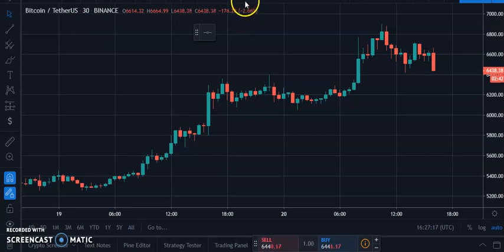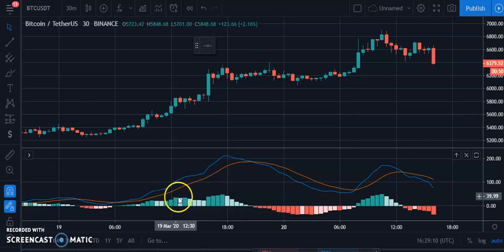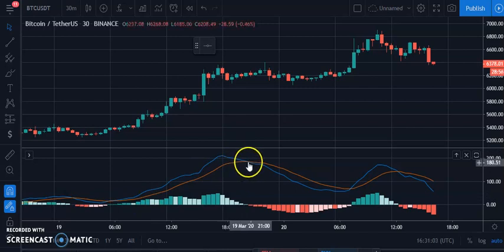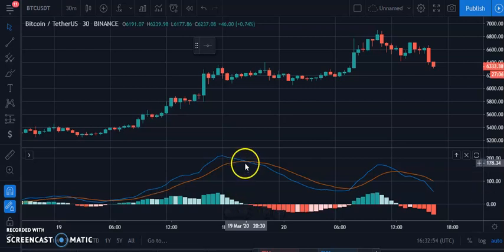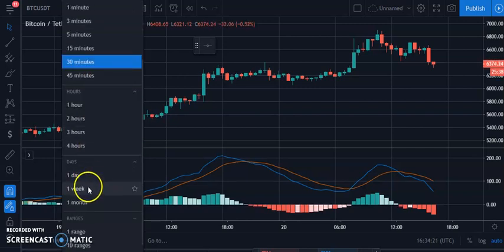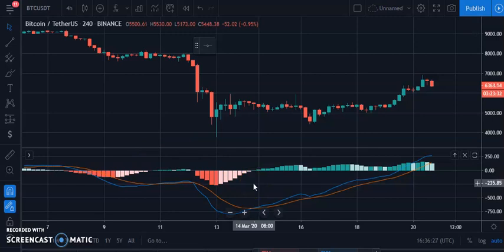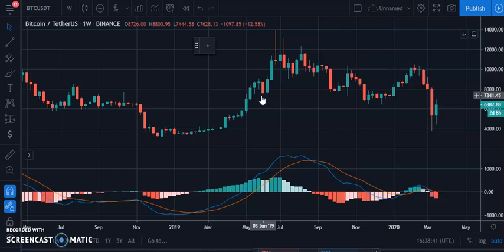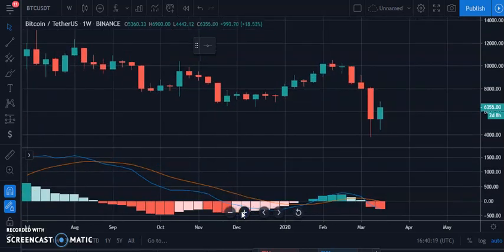UNDERSTANDING MACD INDICATOR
Moving Average Convergence Divergence (MACD) is one of the indicators used in technical analysis. As a momentum indicator, it tells us the general direction of the market. The indicator is comprised of two lines which are the MACD line and the Signal line. It also has a bar like structure called the Histogram which is the difference between the MACD line and the Signal line.

I hope the video guides and gives you a better understanding of how to use the MACD indicator in your technical analysis of any trade.